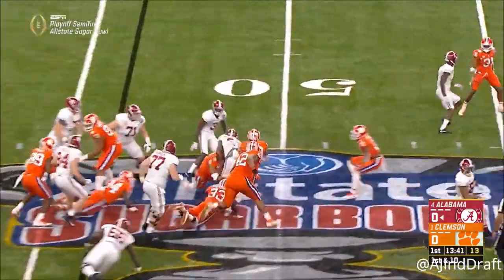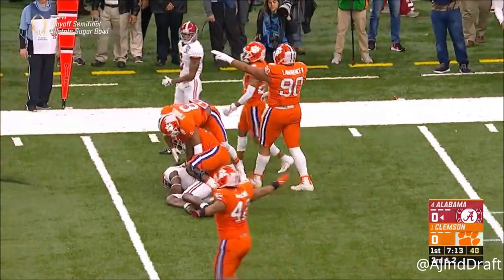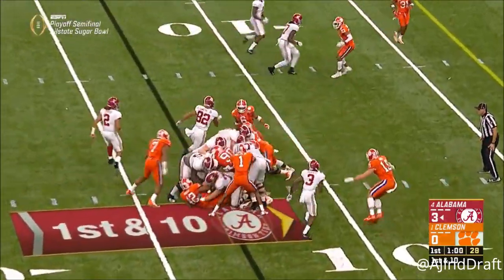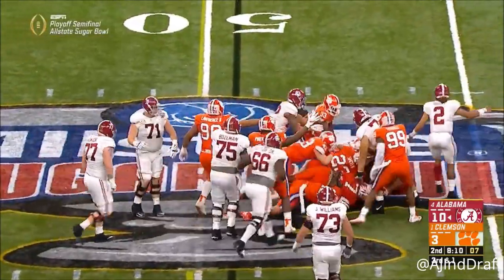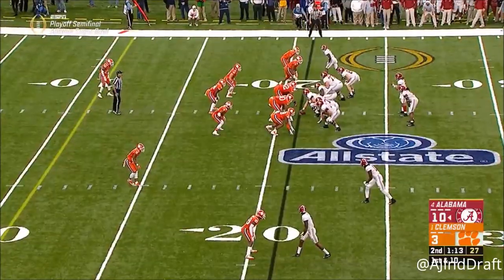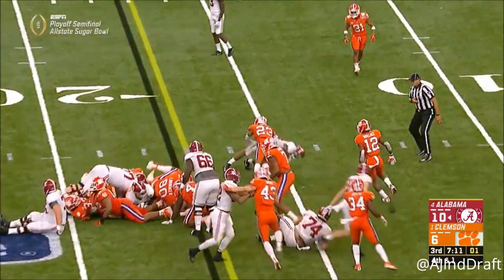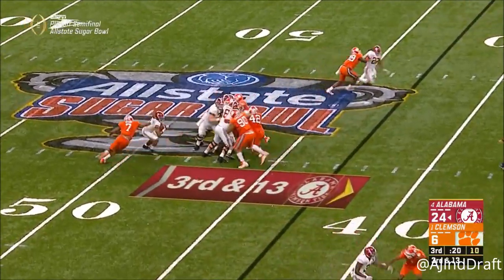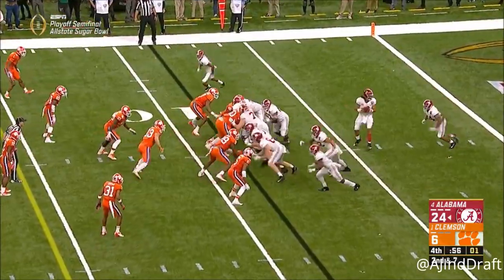Jonah Williams (Alabama LT) vs Clemson - 2017